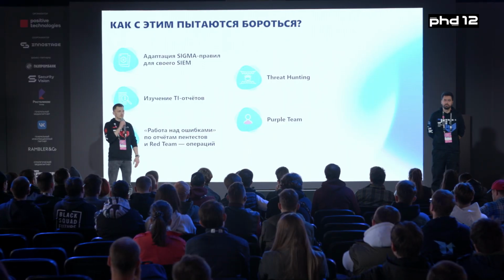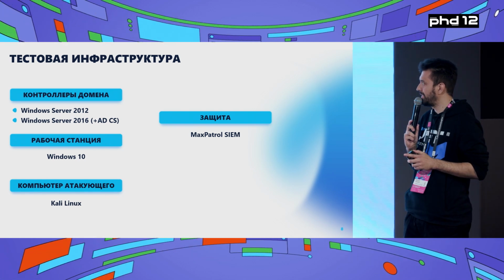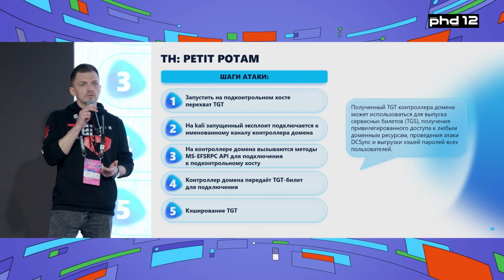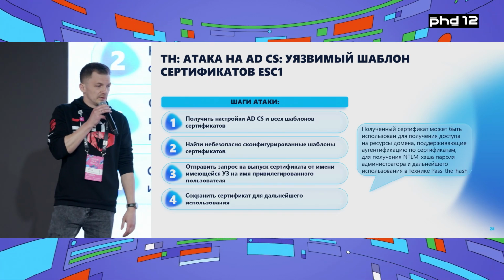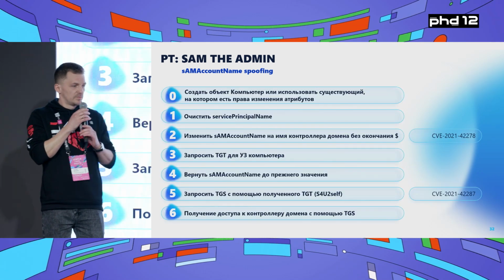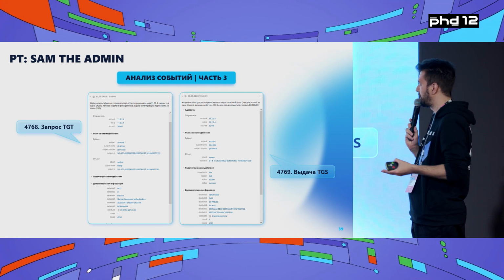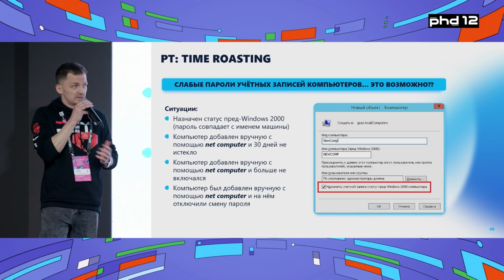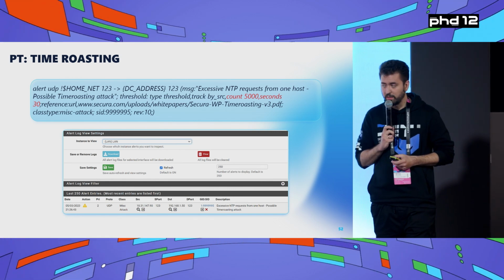Purple-team approach to improving the effectiveness of SOC